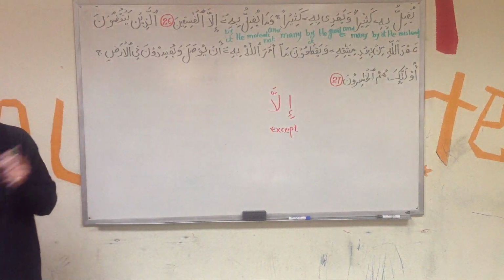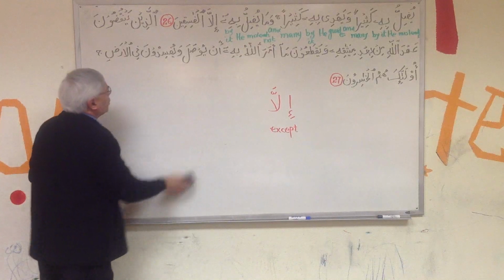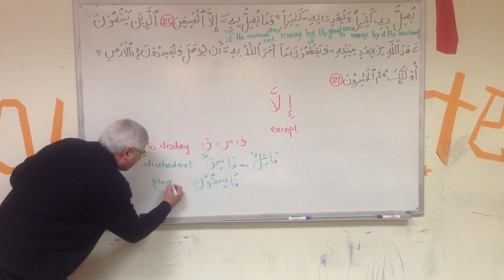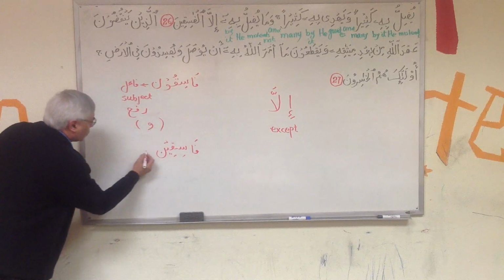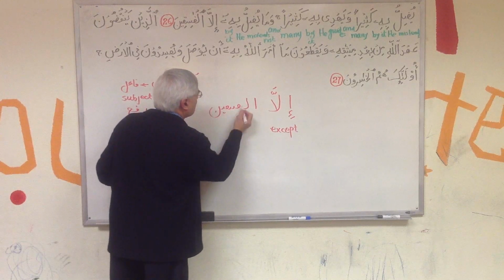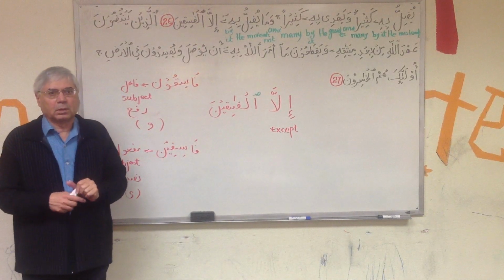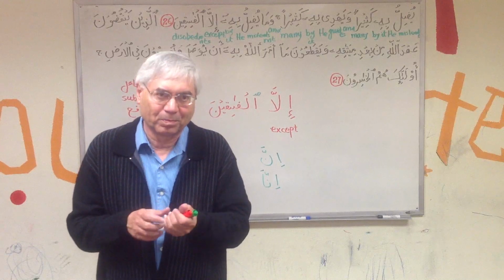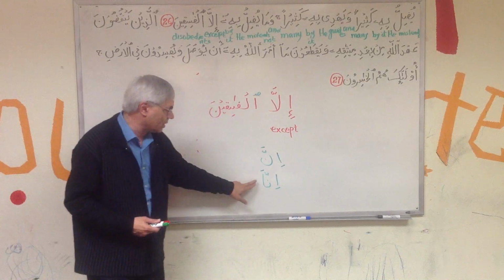Quranic Understanding AlBaqarah Ayat 26-4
Understand Quran in Arabic